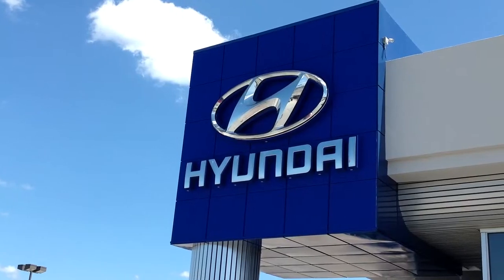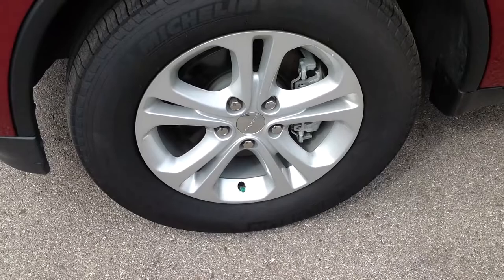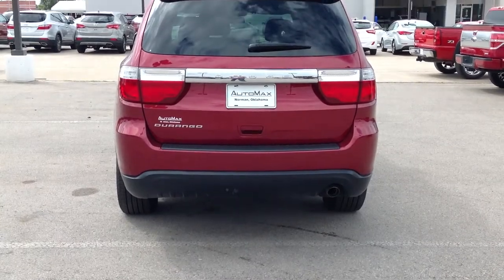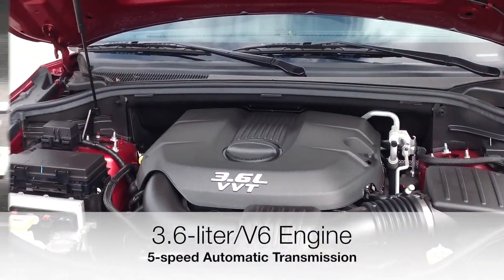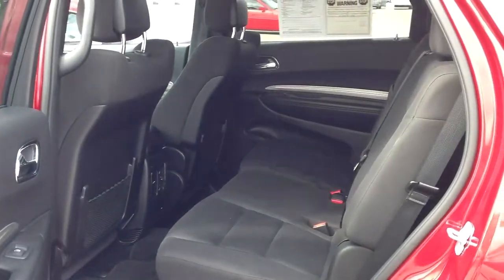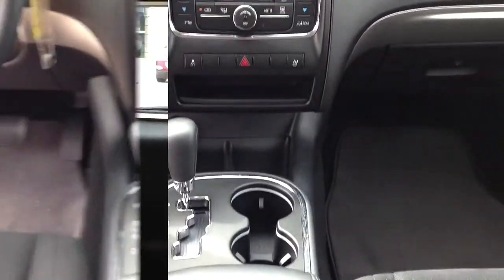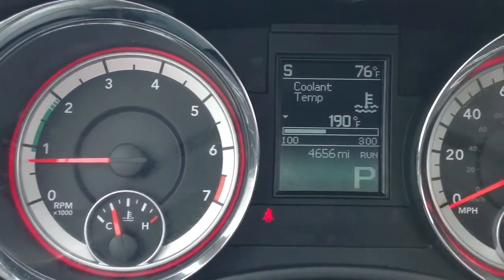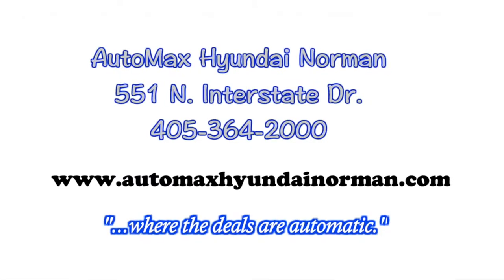Used 2013 Dodge Durango SXT in Oklahoma City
In this video we give you a one-minute review of the Used 2013 Dodge Durango SXT we have for sale at AutoMax Hyundai Norman. We are the #1 auto dealer in Oklahoma City, Edmond and Norman, OK.